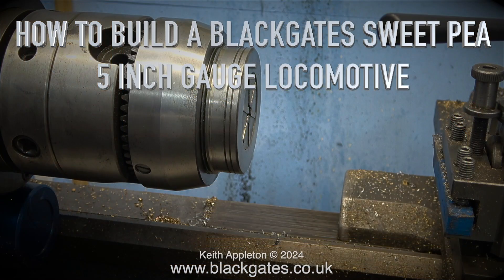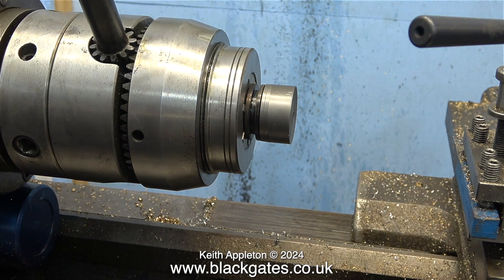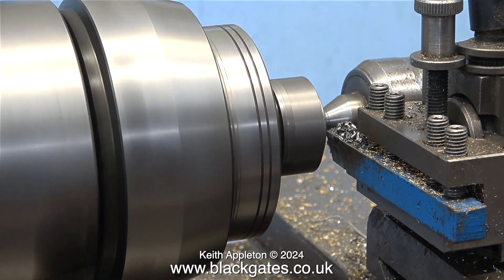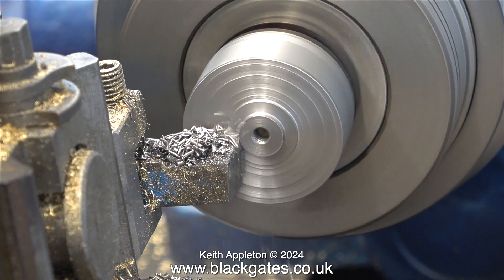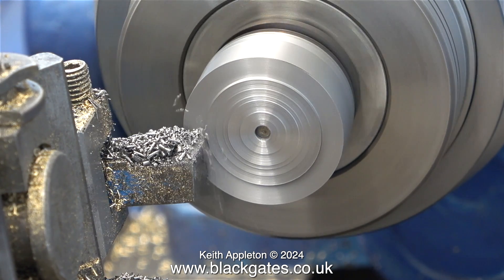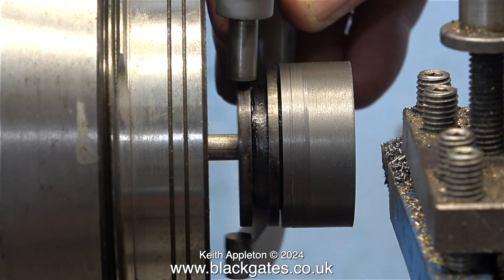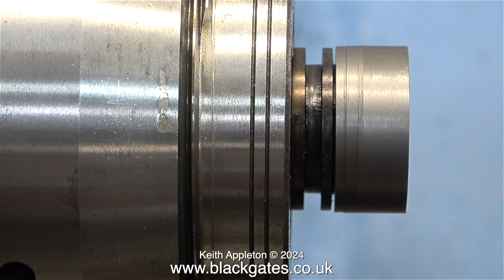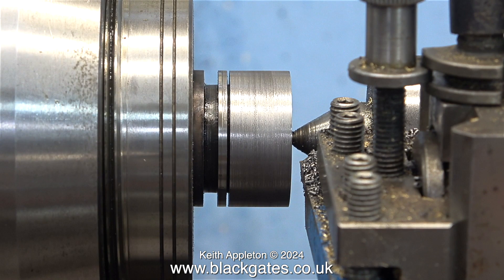A BLACKGATES SWEET PEA LOCOMOTIVE BUILD - PART #69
A Blackgates Sweet Pea Locomotive Build - Part #69. Using a Burnerd Collet Chuck with the first Piston Blank fitted to the Piston Rod, that was originally discarded. I am doing this to machine the Piston thickness.
IF YOU ENJOY WATCHING THESE DETAILED TUTORIAL VIDEOS THAT I PRODUCE TO HELP BEGINNERS TO THE HOBBY, THEN PLEASE BECOME A PATRON OF MY YOUTUBE CHANNEL VIA "PATREON" AND ALLOW ME THE TIME TO MAKE EVEN MORE OF THESE SPECIALIST AND HIGHLY DETAILED TUTORIAL VIDEOS.